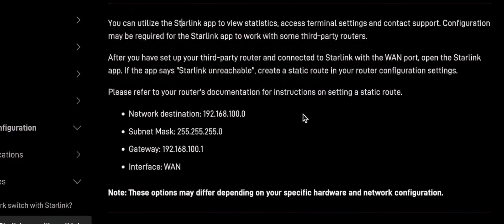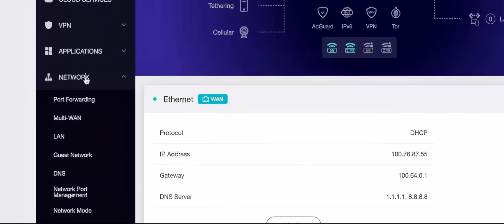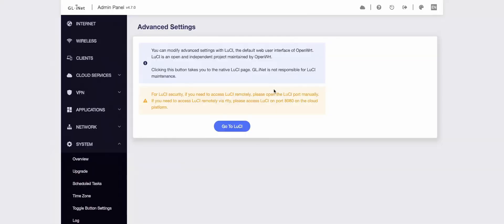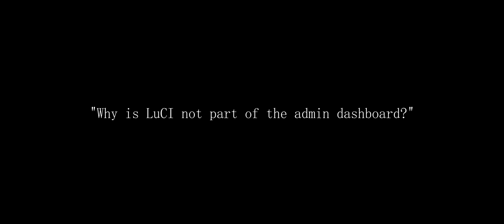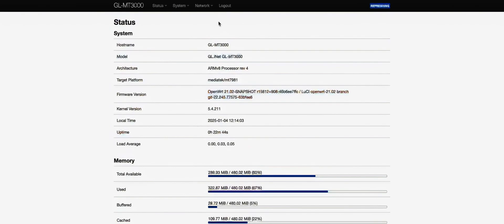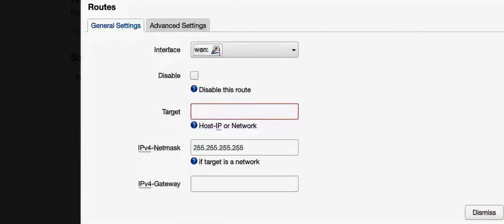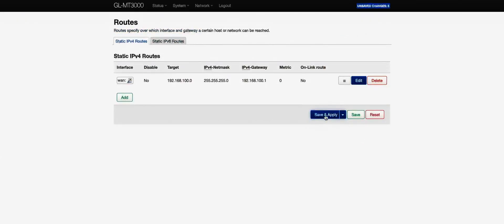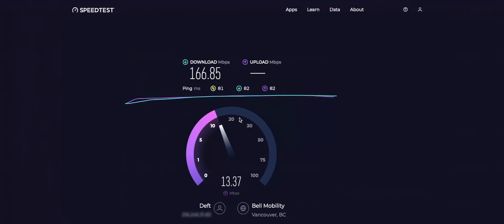Gl.iNet Routing Guide: Access Starlink Mini via the Mobile App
GL.iNet GL-MT3000

How do I use the Starlink app with my third-party router?